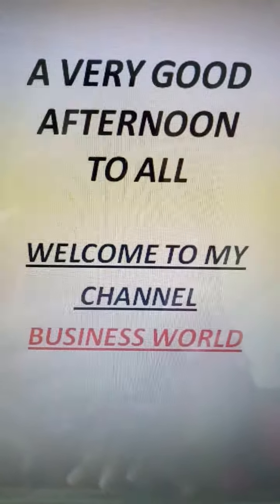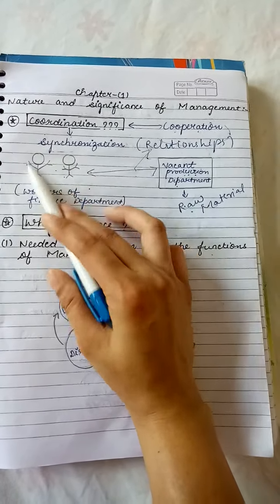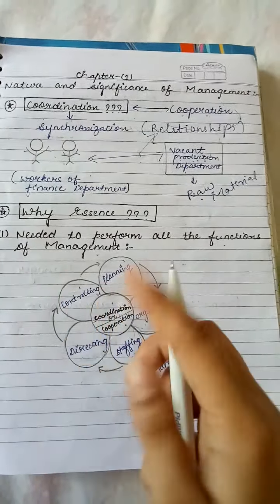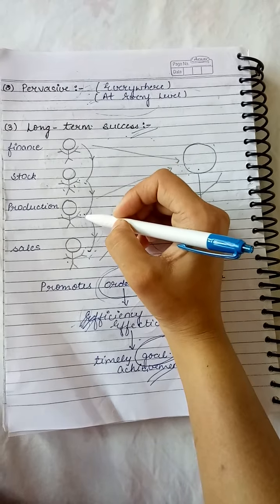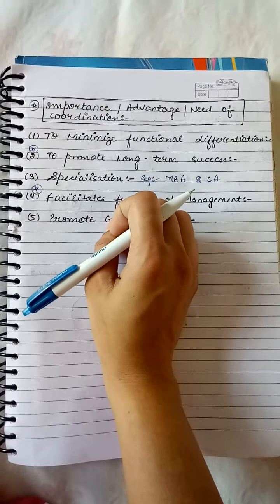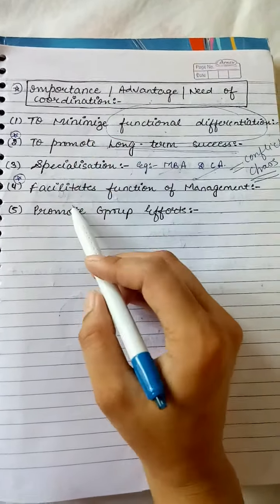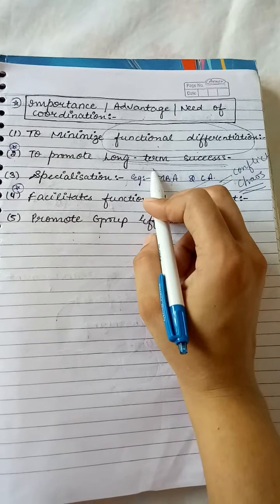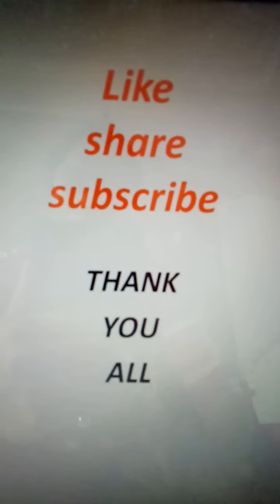nature and significance of management part 6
Small steps towards long journey 😊😊